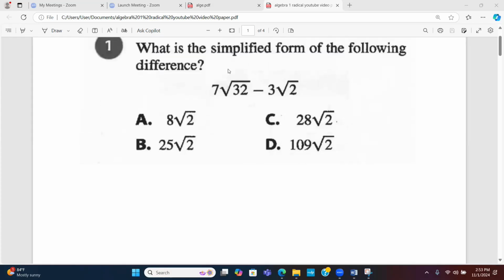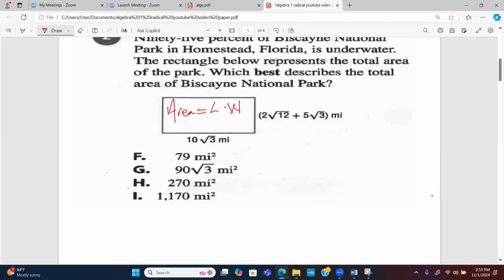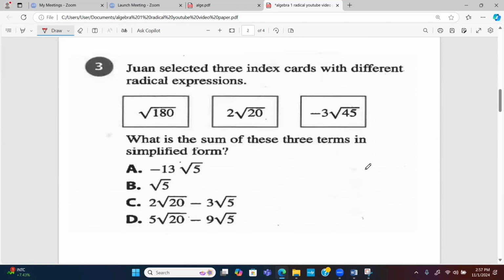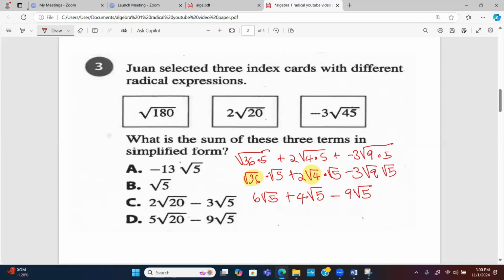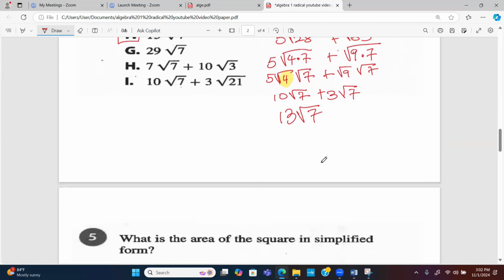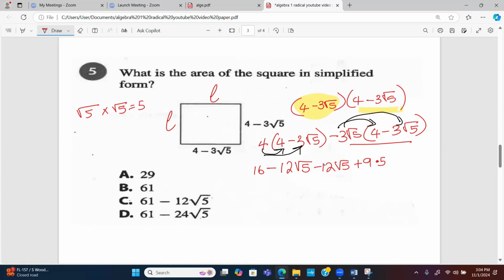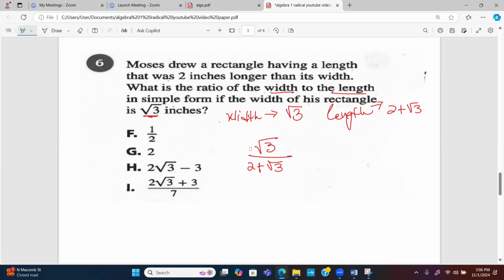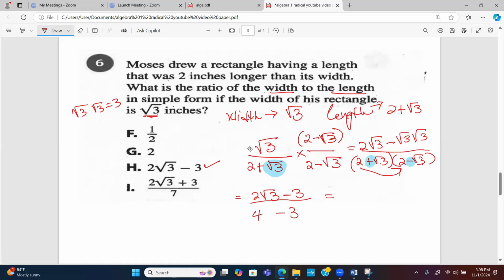Algebra 1 EOC: Radicals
Simplifying radicals or simplifying radical expressions is when you rewrite a radical in its simplest form by ensuring the number underneath the square root sign (the radicand) has no square numbers as factors. Make the number as small as possible by extracting square factors from underneath the root sign.